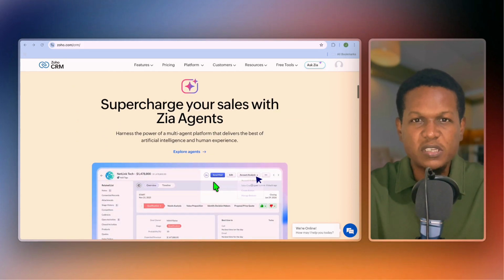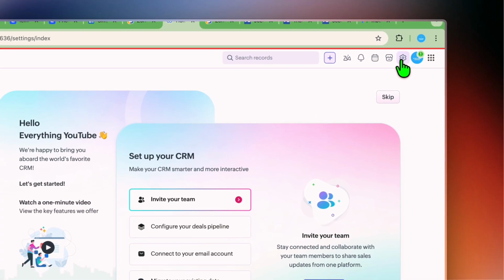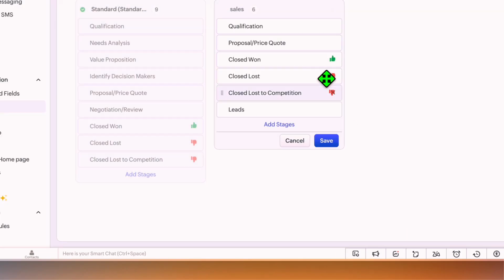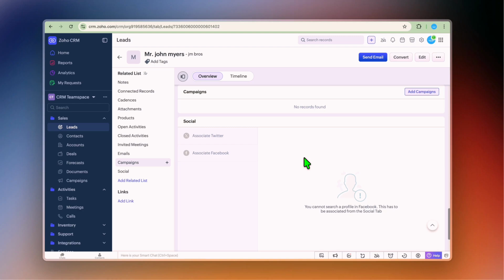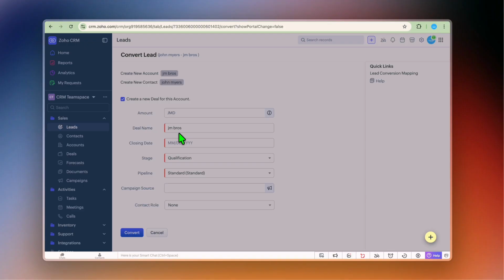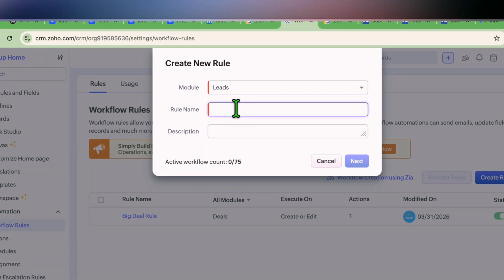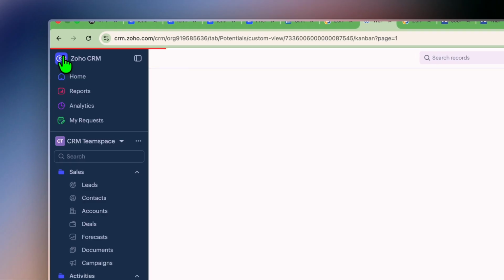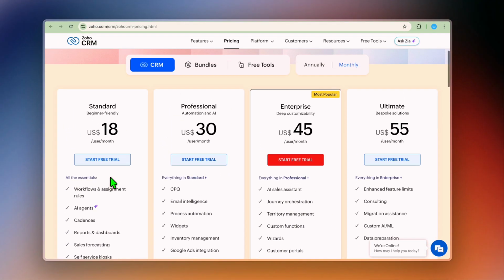Zoho CRM Explained for Beginners | Full Step-by-Step Tutorial for Small Businesses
If you’re a small business owner trying to choose the right CRM, this beginner-friendly Zoho CRM tutorial walks you through everything step by step so you can start using Zoho without feeling overwhelmed.

In this video, I break down how Zoho CRM actually works for beginners — from setting up your company details and building your first sales pipeline to managing leads, converting deals, creating automations, using tasks and meetings, and understanding how the AI assistant **Zia** helps small businesses work smarter.

* How to sign up and set up Zoho CRM
* What modules are (Leads, Contacts, Accounts, Deals)
* How to create your first sales pipeline
* How to add and manage leads
* How to convert leads into contacts + deals
* How to use tasks, meetings, calls, and sticky notes
* How to create products, invoices, and quotes
* How to build workflow automations
* How to use **Zia AI** for smarter CRM decisions
* How to customize dashboards with Canvas
* How to add team members
* Best marketplace integrations
* Zoho CRM pricing explained

## 🧠 Beginner CRM concepts explained

One of the biggest reasons beginners get confused is not understanding the difference between:

* **Leads** → potential customers
* **Contacts** → active people you’re doing business with
* **Accounts** → the company tied to that person
* **Deals** → active revenue opportunities

Once you understand these 4 modules, Zoho CRM becomes much easier to use.

## 🤖 Zia AI feature explained

This tutorial also covers **Zia**, Zoho’s AI assistant, including:

* summarizing CRM data
* retrieving records faster
* spotting trends
* assisting with setup
* helping with better decision-making

For small business owners, this is one of Zoho’s biggest competitive advantages.

Perfect for:

* Freelancers
* Agencies
* Sales teams
* Consultants
* Startups
* Anyone choosing their first CRM